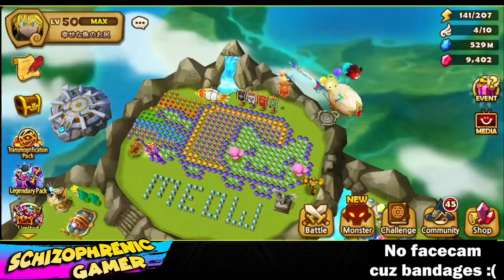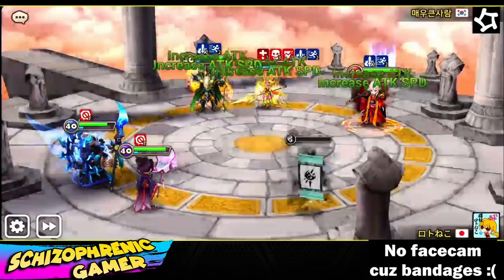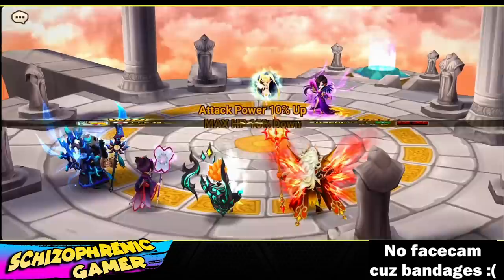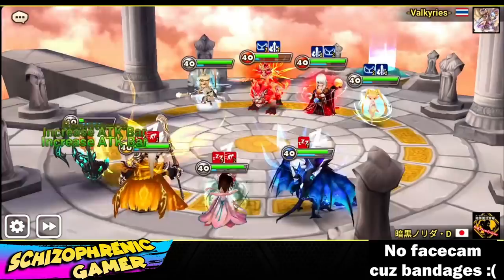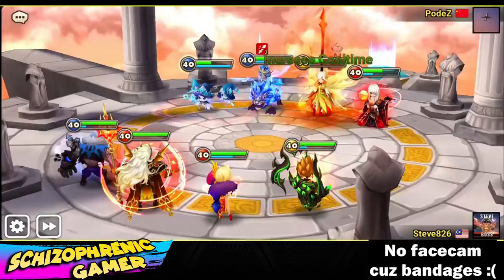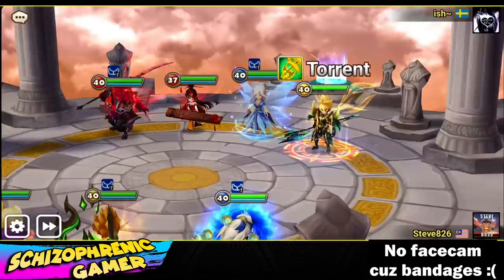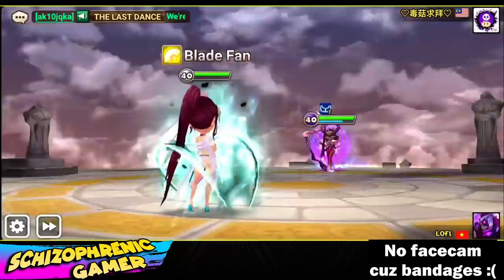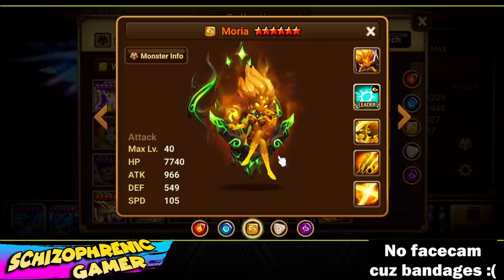Are 2A SHREN and 2A MORIA... RTA Worthy??? (Summoners War)